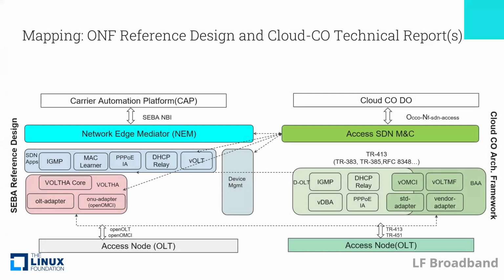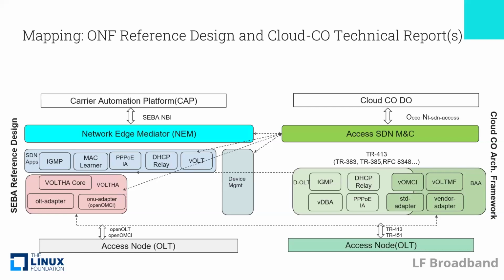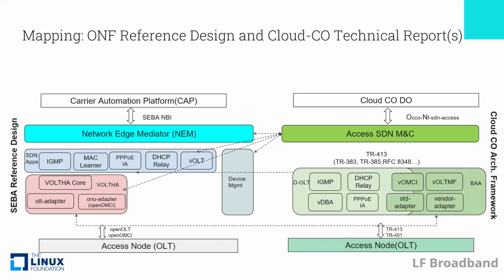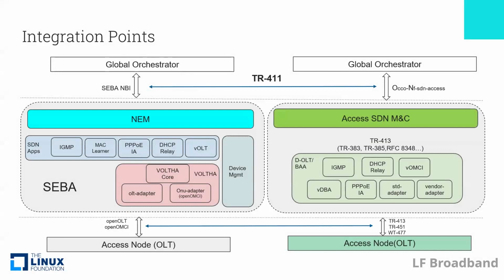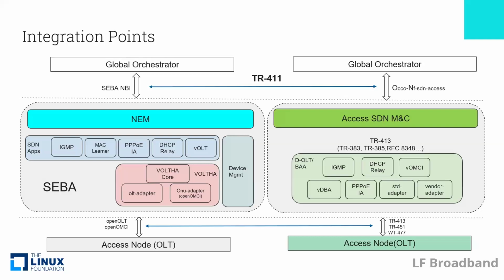LF Broadband and VOLTHA Project Update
The above presentation talks about the latest updates to VOLTHA, the collaboration between ONF & BBF and the transition of VOLTHA project to the Linux Foundation. Different options for alignment between SEBA and Could CO are explored and discussed. We also look at the structure of the VOLTHA project under LF.